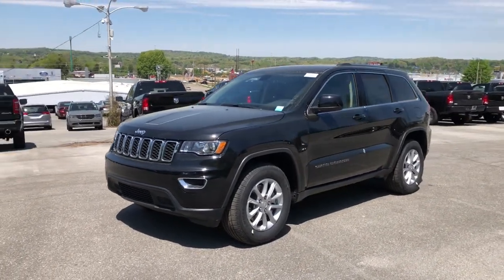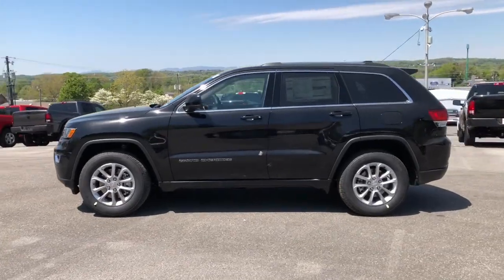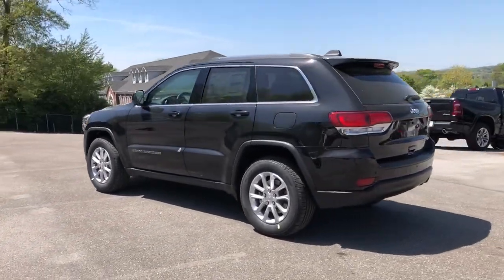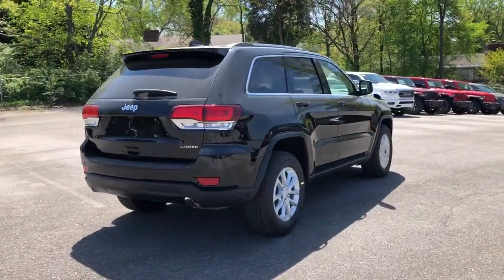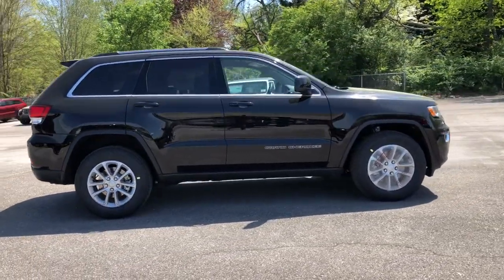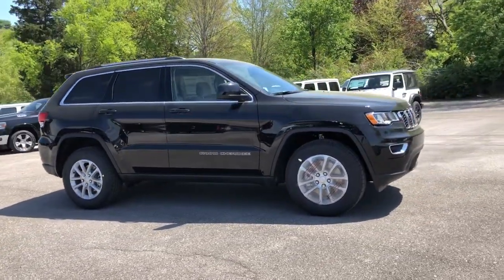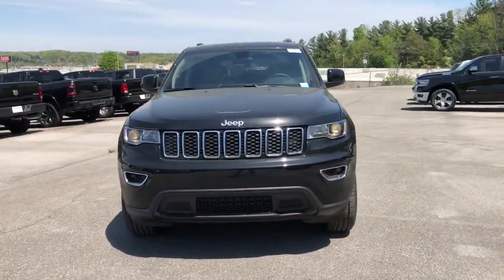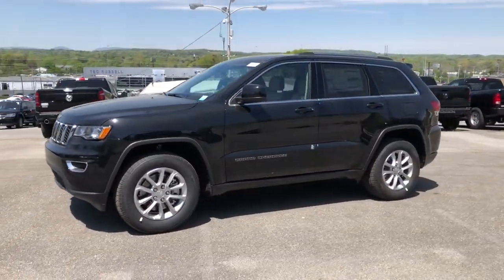2021 Jeep Grand_Cherokee Knoxville, Farragut, Oak Ridge, Maryville, Gatlinburg, TN MC679678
Diamond Black Crystal P/C New 2021 Jeep Grand_Cherokee available in Knoxville, Tennessee at Jim Cogdill CDJR. Servicing the Farragut, Oak Ridge, Maryville, Gatlinburg, TN area.
2021 Jeep Grand_Cherokee Laredo E 4x2 - Stock#: MC679678 - VIN#: 1C4RJEAGXMC679678

Diamond Black Crystal P/C exterior Laredo E trim. FUEL EFFICIENT 26 MPG Hwy/19 MPG City! Keyless Start Bluetooth TRANSMISSION: 8-SPEED AUTOMATIC (850R... ENGINE: 3.6L V6 24V VVT UPG I W/ESS Aluminum Wheels iPod/MP3 Input. KEY FEATURES INCLUDE: Back-Up Camera iPod/MP3 Input Bluetooth Aluminum Wheels Keyless Start. OPTION PACKAGES: ENGINE: 3.6L V6 24V VVT UPG I W/ESS (STD) TRANSMISSION: 8-SPEED AUTOMATIC (850RE) (MAKE) (STD). Price does not include licensing costs registration fees taxes and dealer doc fee of $699 which are to be paid by the consumer.